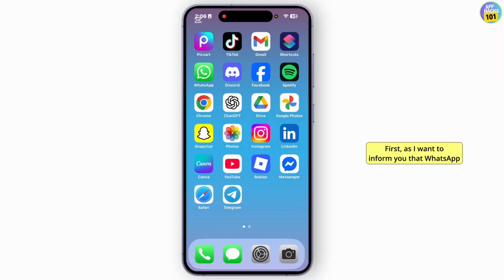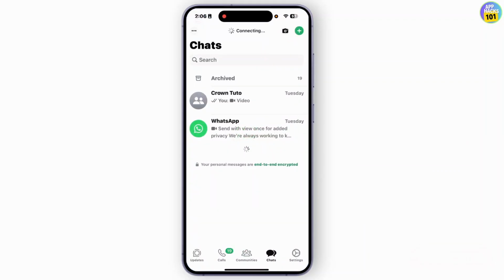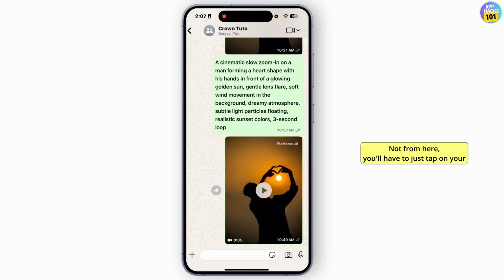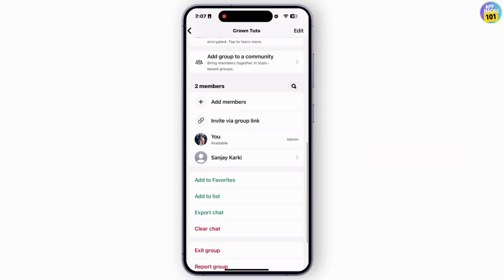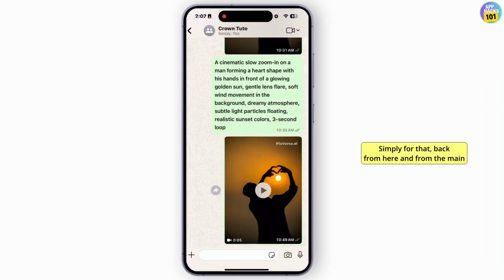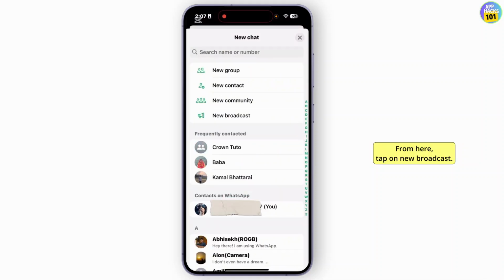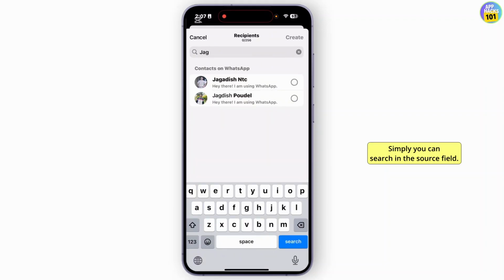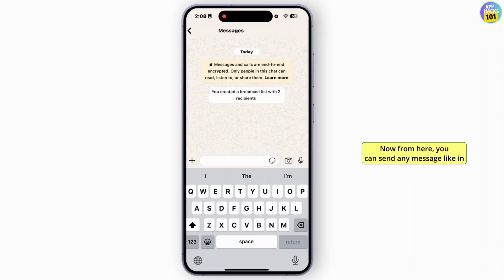How To Convert A WhatsApp Group To A Broadcast List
Want to convert your WhatsApp group into a broadcast list to send messages without creating a group chat? This video will guide you through the steps on how to convert a WhatsApp group to a broadcast list quickly and easily. Whether you're asking, "How do I change a WhatsApp group to a broadcast list?" or need help with the process, this tutorial has you covered. Learn the steps to create a broadcast list from your group and send messages to multiple contacts privately. Watch now to see how you can convert a WhatsApp group to a broadcast list today!

Timestamps:
00:00 How To Convert A WhatsApp Group To A Broadcast List
00:06 How Do I Change a WhatsApp Group to a Broadcast List?